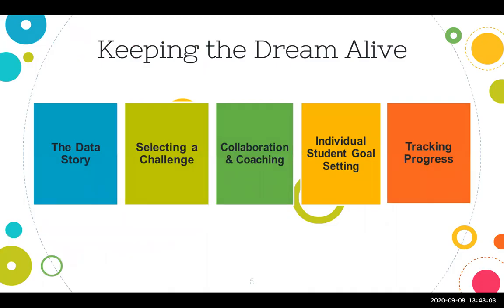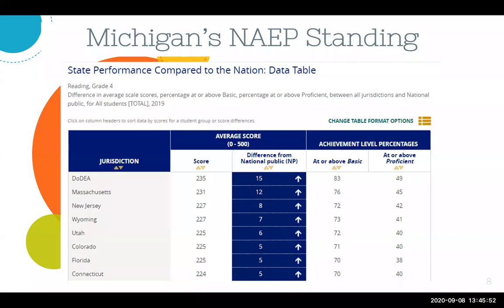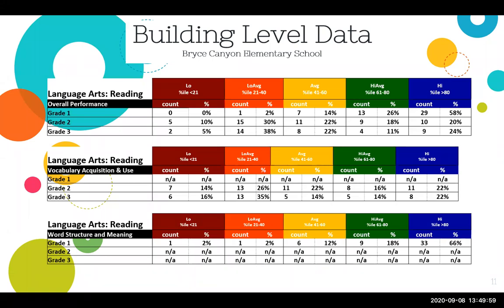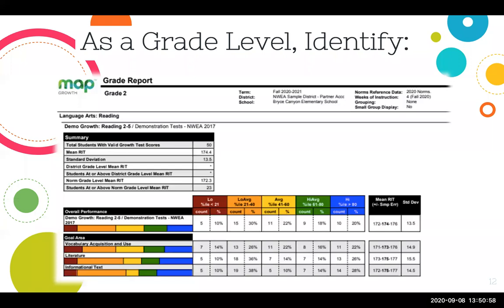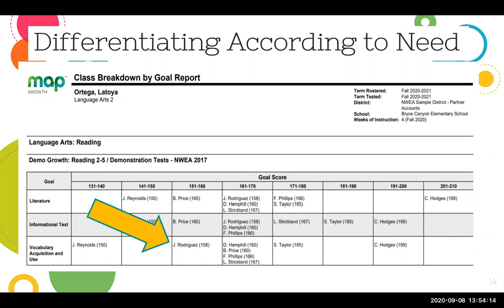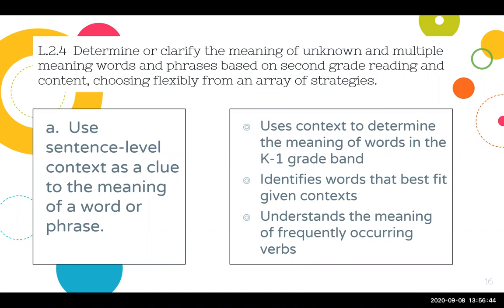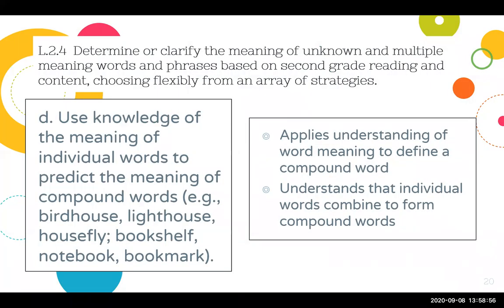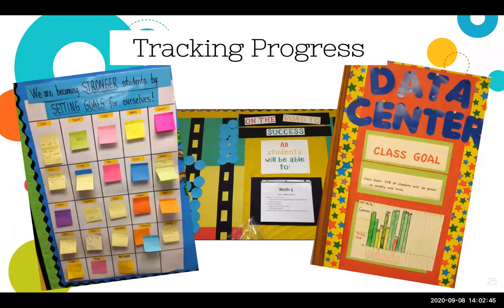Using Data to Empower Students Through ELA Goal Setting